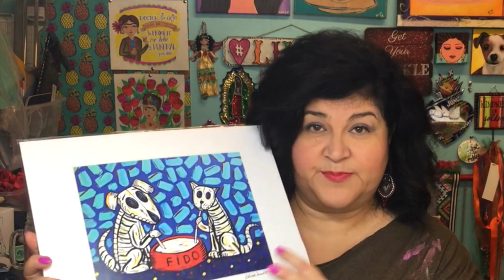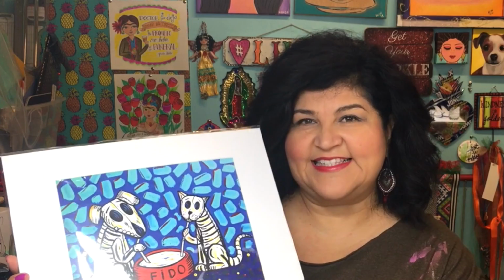How to Make Money as an Artist or Crafter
How to make money as an artist! I've been a working artist for years and these are 10 of the ways I bring in income! From selling wholesale to stores to designing to teaching, I list them all here. Being an artist allows us to be creative when it comes to generating income and monetizing our talents to we can make a living doing what we love!